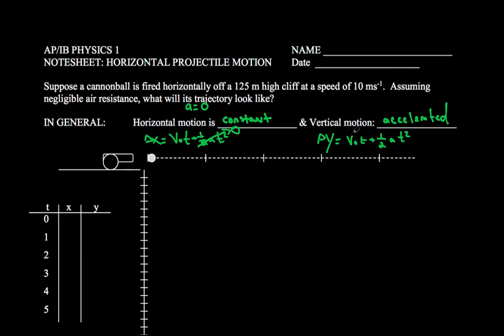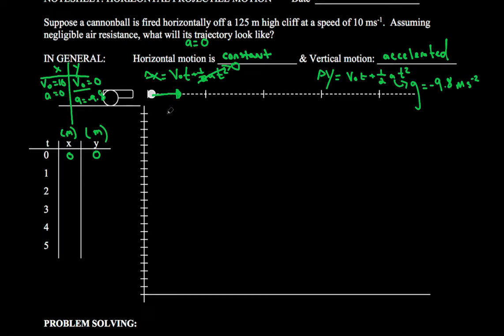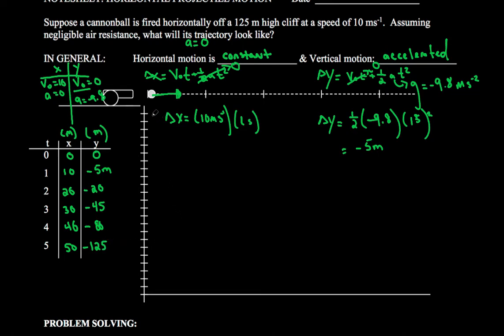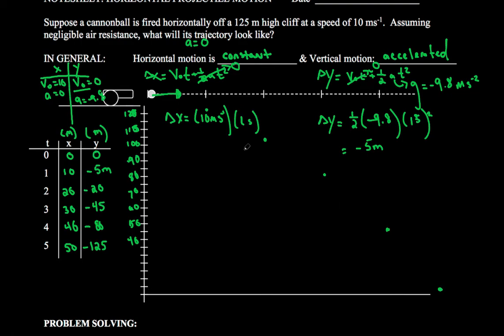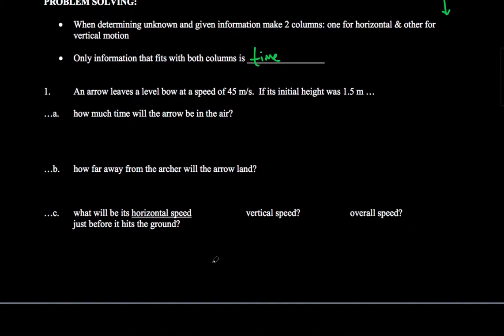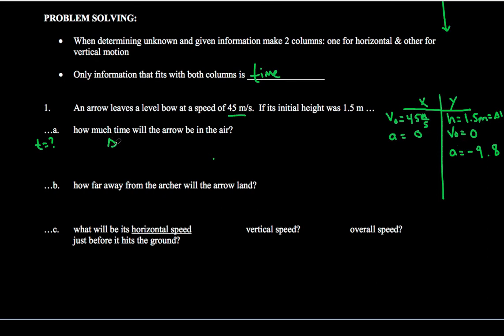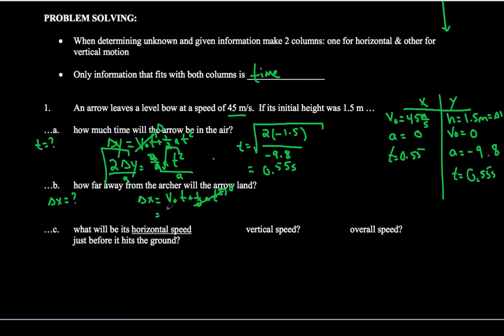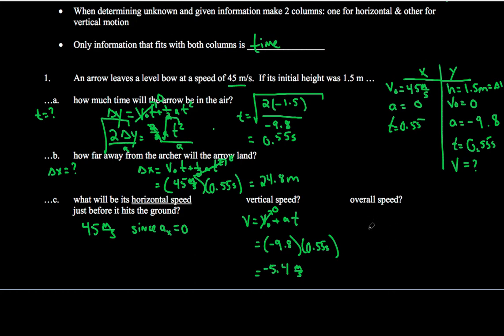AP/IB Physics 1 - horizontal projectiles